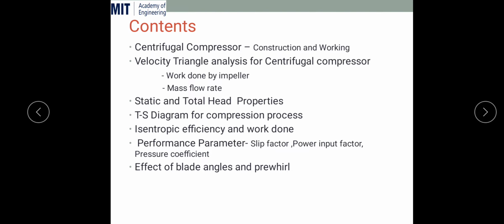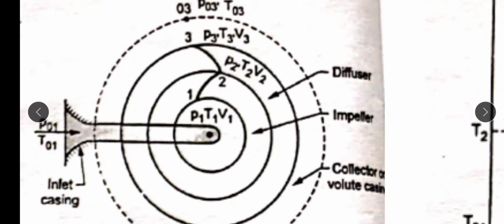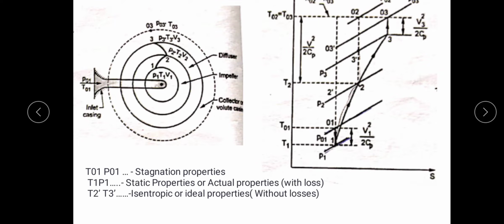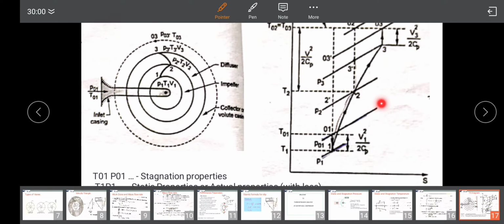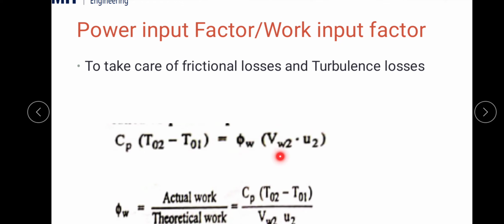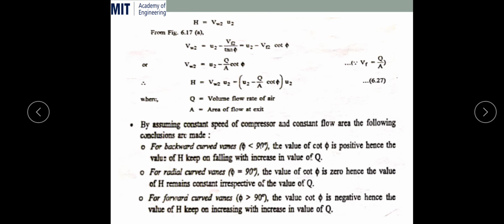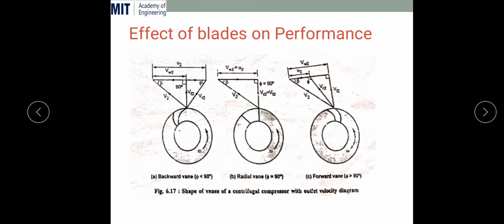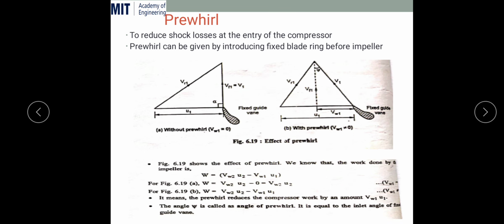Centrifugal Compressor _ T-S Diagram, Blade Angles,Prewhirl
This Video explains the following points in Centrifugal Compressor;
(1) T-S Diagram
(2)Isentropic efficiency,Work Done
(3) Power input factor ,Pressure Coefficient
(4) Effect of blade  angles
(5) Prewhirl in Centrifugal compressor